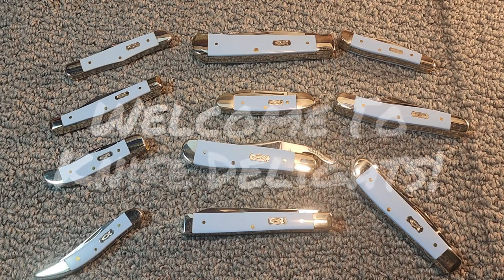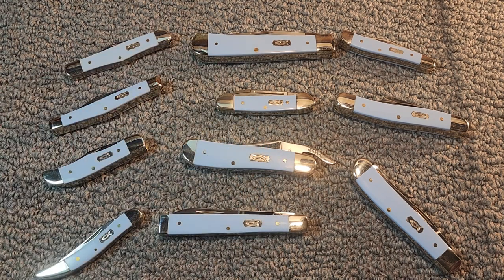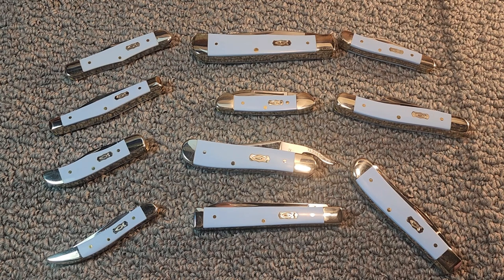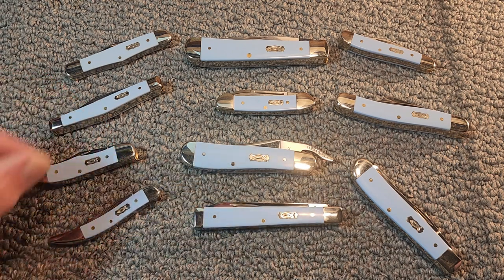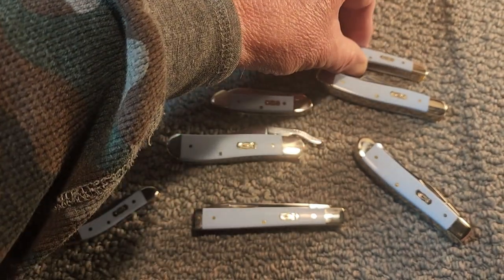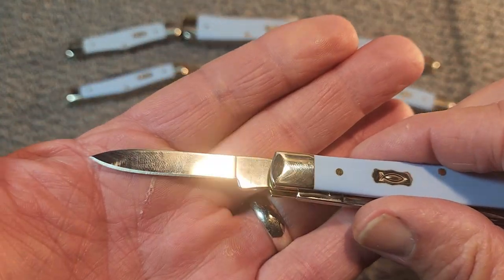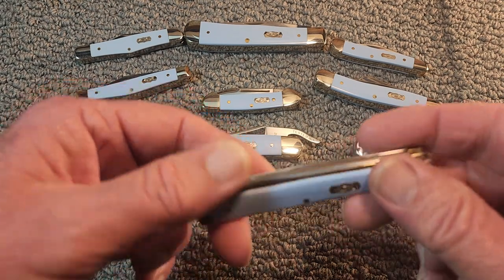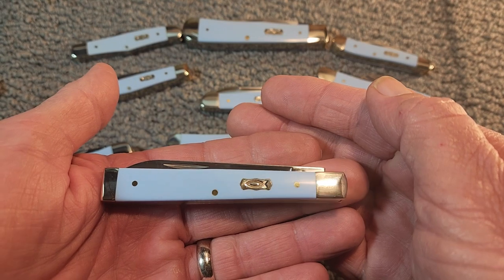Case 2018 Vault Pattern: The Doctor's Knife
I forgot to mention that in addition to completing the Smooth Blue Ice Family of knives, that pattern was the 2018 Vault Pattern.  An additional bonus for me!